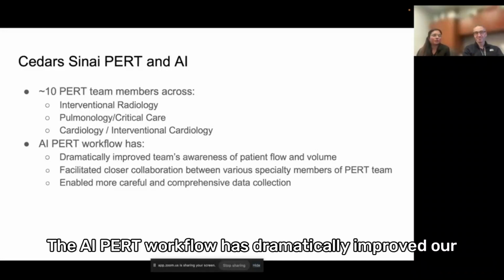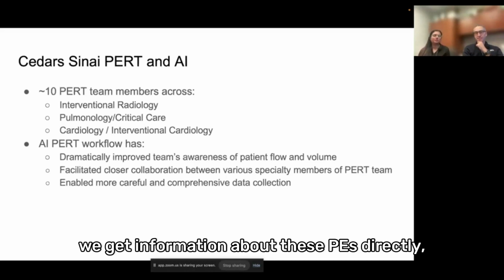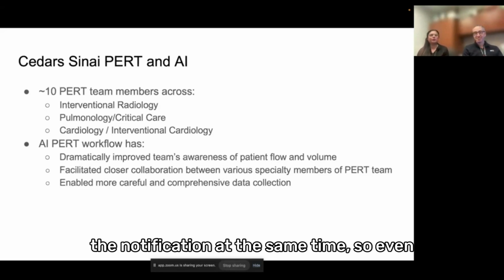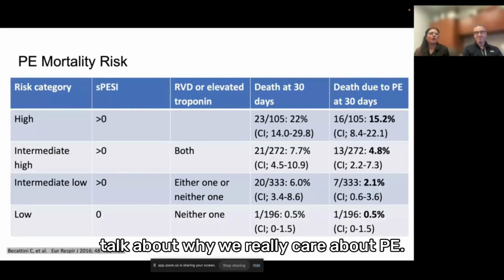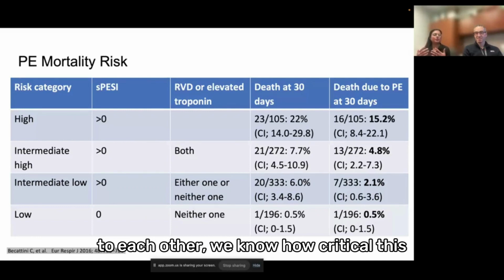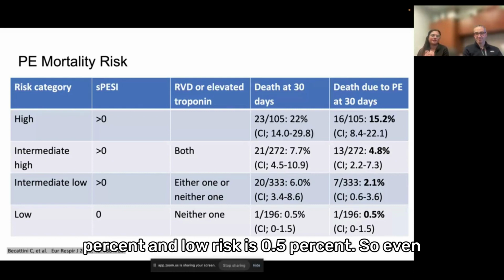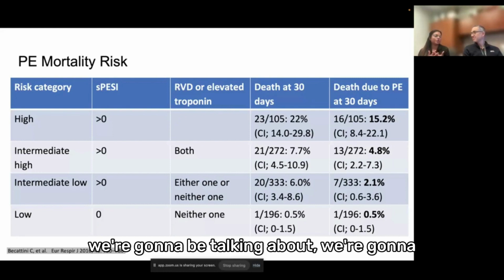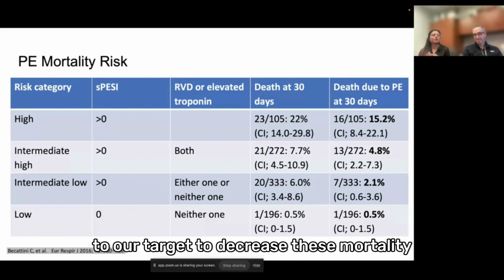How Does Cedars-Sinai Risk Stratify Pulmonary Emboli?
Maidah Yaqoob, MD, Assistant Professor of Medicine, Department of Pulmonary and Critical Care at Cedars-Sinai Medical Center, explains how the organization leverages AI in PERT workflows to improve disease awareness and communication and reduce time to treatment.

You might also be interested in the following article:

PE Care Coordination – How to fit a conference room in your pocket

The concept of the rapid response team (RRT) developed in the 1990s as hospitals recognized that some unexpected inpatient hospital deaths could perhaps be averted. Having a team of doctors with defined roles, rehearsed algorithms, and equipped to deploy very quickly has probably saved thousands of patients over the decades since these “code teams” began to be implemented. This effort began handling inpatient cardiac arrest and acute cardiac arrythmias, and has since been adopted by numerous specialties to deal with specific emergencies germane to their expertise.

As RRTs were becoming commonplace, an ostensibly unrelated trend was developing in tandem—the concept of multidisciplinary medicine. Multidisciplinary care is a potent (if somewhat obvious) notion, particularly in dealing with complicated conditions, or a multiplicity of conditions. At some point doctors recognized that for certain patient populations, collaboration across specialties could save resources, simplify logistics, improve patient satisfaction, and occasionally improve outcomes too.

But what if an emergent condition is best handled through collaborative medicine? What if there are diagnoses, or therapies, or both, that are best hashed out in a conference room (or a cafeteria table)? As anyone who has been involved in a tumor board conference can tell you, each such event is a preceded by a flurry of emails and phone calls to establish the who, what, when, and where. It would be nearly impossible to assemble the appropriate minds and bodies at a moment’s notice to address such an emergency.

But that’s so 90s of me. This is of course possible now—as a year of Covid isolation has shown the world, today we are comfortable (more or less) with technologies that allow us to engage in web conferencing with ease, right from the comfort of our smartphones. Add to this technology the ability of AI to use real-time clinical data to select appropriate patients, parse and assemble the relevant clinical data, and present it cogently, and you have arrived at a new synergy: the possibility of deploying a rapid response team staffed by every department chair in the hospital.

The Future of Care Coordination
Pulmonary embolism (PE) is exactly the sort of paradigm to showcase this happy confluence of technology. PE is the third-most common cause of acute cardiovascular fatality in the Western world. It happens to both inpatients and outpatients. It can result in rapid cardiovascular collapse. Its diagnosis may begin in the ER, on the hospital ward, or in the ambulance. PE management crosses the domains of radiologists, pulmonologists, interventional radiologists, chest surgeons, and intensivists. Add to that, over 30 years of research and technologic development that have increased our options for therapy, while also increasing the controversies in weighing these options. The properly stratified patient suffering severe PE would benefit greatly from an informed, coordinated response from all relevant stakeholders in his care, coming up with a plan, from facility selection, to prepping for arrival, to administering the first therapy.

The power of AI in PE care coordination
Aidoc’s new PE Care Coordination solution represents a recognition of the feasibility of such a scenario. When Aidoc’s triage and notification algorithm identifies a high-risk PE, an alert is sent out to the smartphone of every stakeholder in the PE treatment workflow. With integrated secure messaging and conferencing, a brief meeting can ensue to discuss the situation and agree on a plan. This communication is bolstered with relevant medical data, including key slices flagged by the AI algorithm, and extraction of additional data such as signs of right heart strain. With care coordination starting as soon as the AI alerts the PE intervention team, diagnosis and treatment time are shortened.